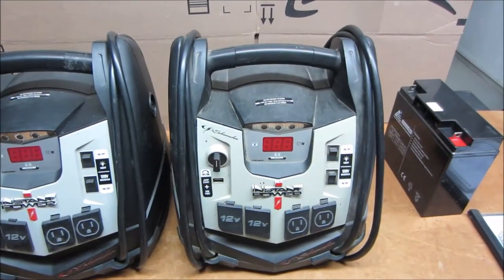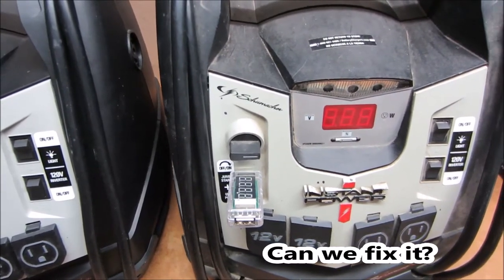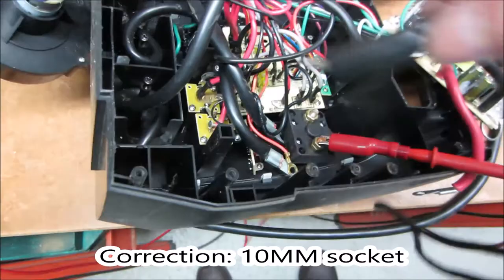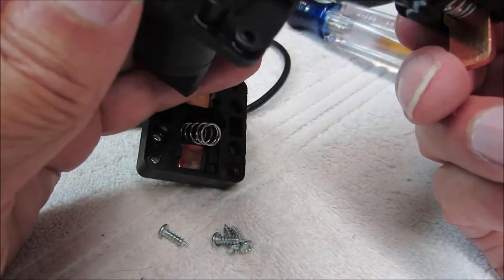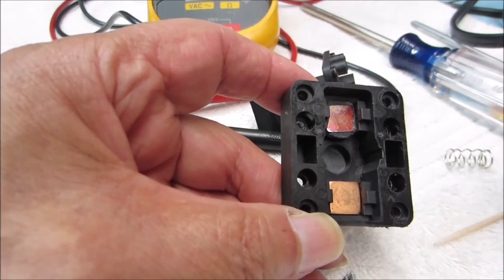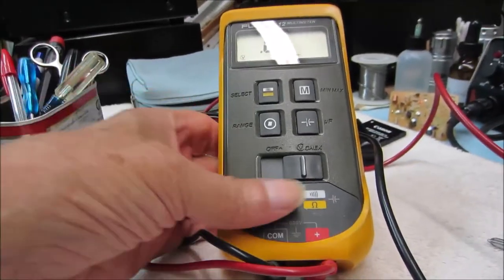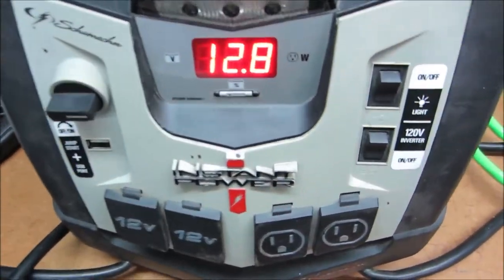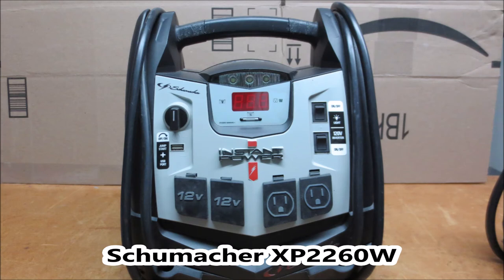Portable Power Repair Secrets - Schumacher™ XP2260W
Welcome back to Portable Power Repair Secrets. This trash picked Schumacher™ XP2260W Instant Power™ (Jump Starter and DC Power Source) has no jump start function. That's not the usual problem! Can we fix it? Let's find out...

Portable Power Repair Secrets - Schumacher™ XP2260W No Jump Start? (Sep 8, 2021)
Portable Power Repair Secrets - Harbor Freight 5-IN-1 (Jan 10, 2022)
Portable Power Repair Secrets - Drill Master Tool Charger (July 31, 2022)
Portable Power Repair Secrets - Duralast BP DL750 Jump Starter (Nov 8, 2022)
Portable Power Repair Secrets - DieHard 950 (Nov 27, 2022)
Portable Power Repair Secrets - Schumacher™ XP2260 Not Charging? (Feb 10, 2023)
Portable Power Repair Secrets - Schumacher™ XP2260 Not Charging? PART 2 (Apr 14, 2023)
Portable Power Repair Secrets - Schumacher™ Instant Power PS-400-3A (June 6, 2023)
Portable Power Repair Secrets - DenGaWa R200 Portable DC AC Power Bank (June 27, 2023)